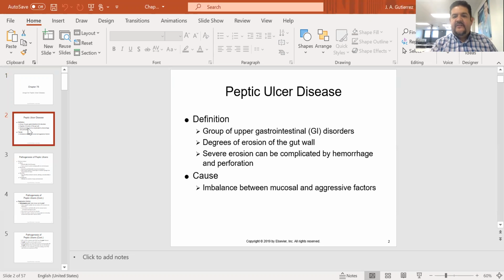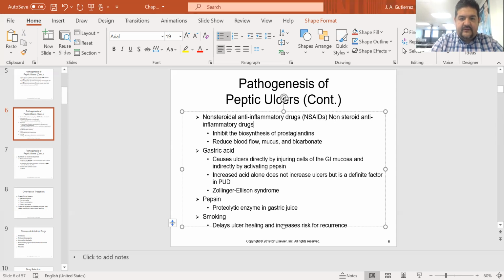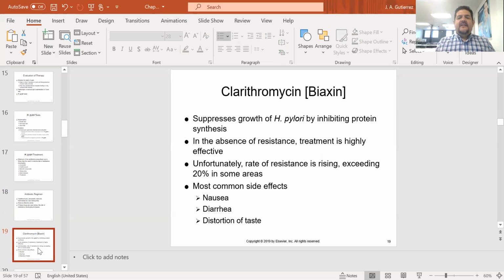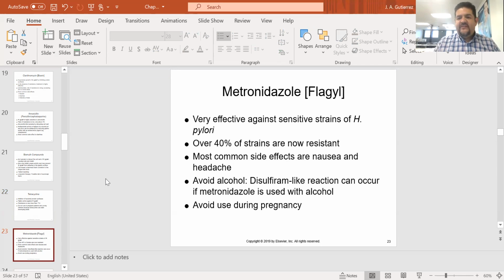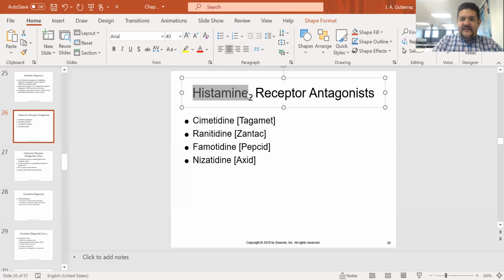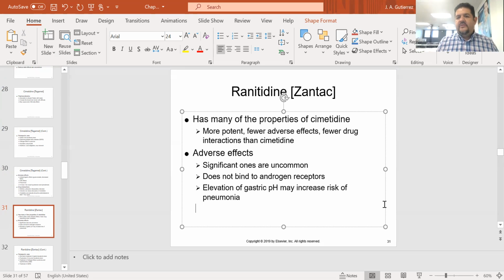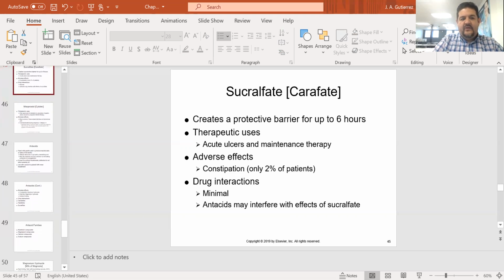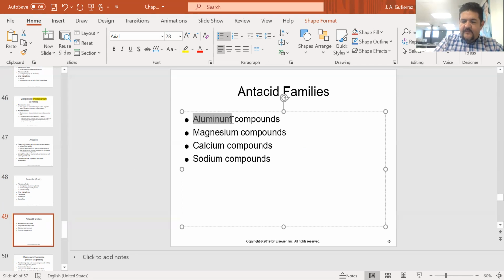Drugs for Peptic Ulcer Disease